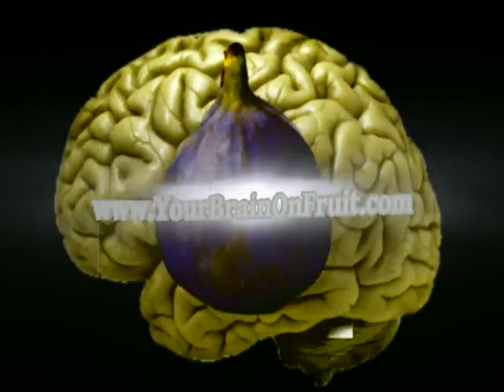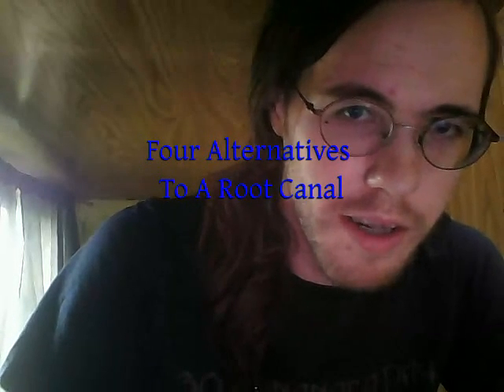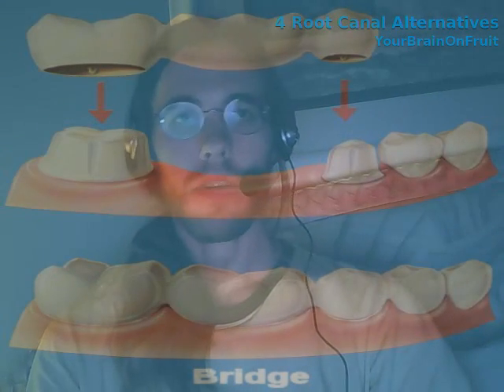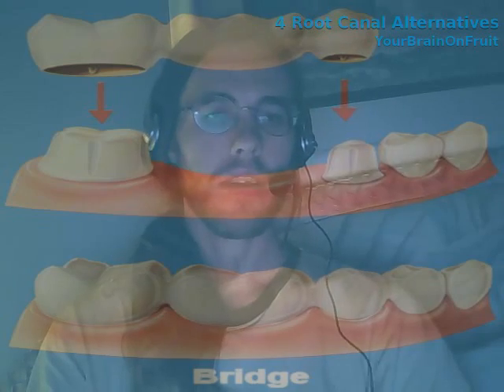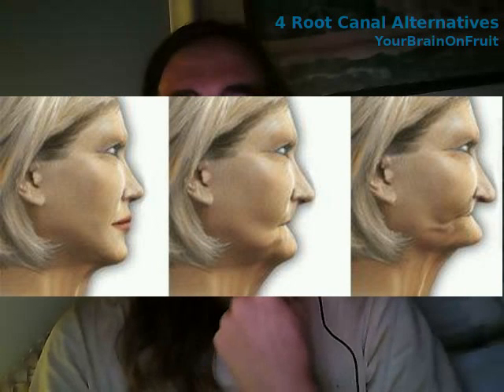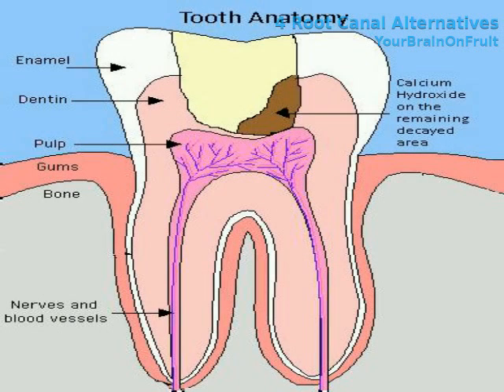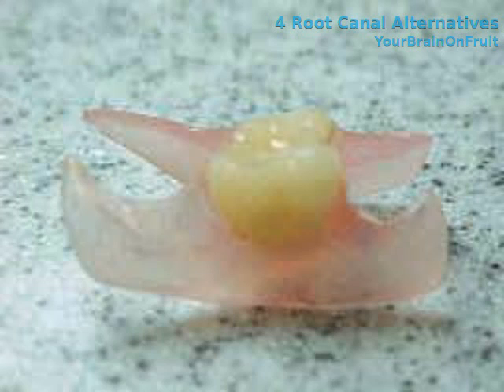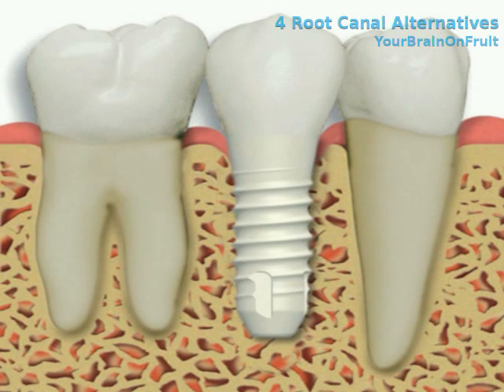4 Root Canal Alternatives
In this video I discuss 4 alternatives to getting a root canal, and some of the pros and cons of each. Consult your dentist for proper medical advice. ;-)

Can Implants Prevent Bone Resorption?

“Bone needs stimulation to stay healthy. Because dental implants fuse to the bone, they stabilize it and prevent further bone loss. Resorption is a normal and inevitable process in which bone is lost when it is no longer supporting or connected to teeth. Only dental implants can stop this process and preserve the bone.”

(97%+ success after 10 years, no risk of decay, no additional risk of abutment teeth developing abscesses as with 3-unit bridges.

(I consider these to be a temporary measure as they will not prevent bone resorption.)

Check out Genevieve's blog post "How Rood Canals Lead to a Diseased Body and What You Can Do About It"